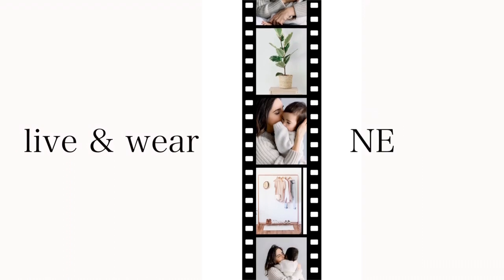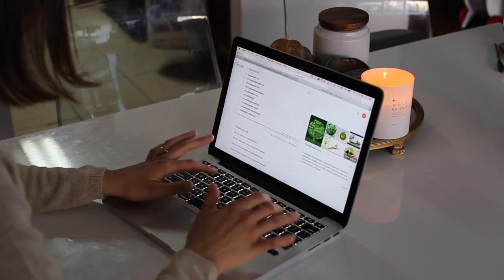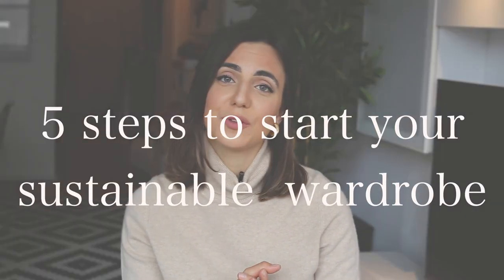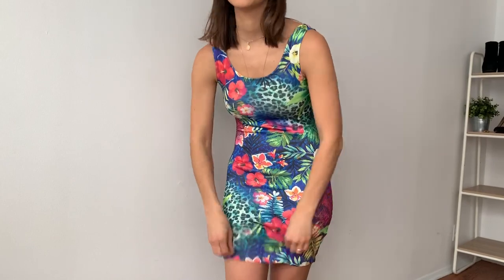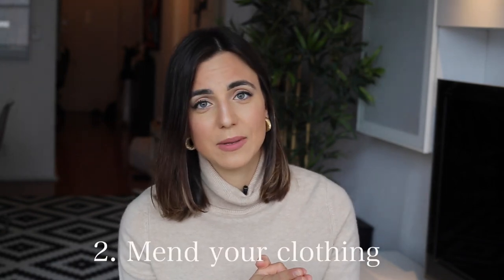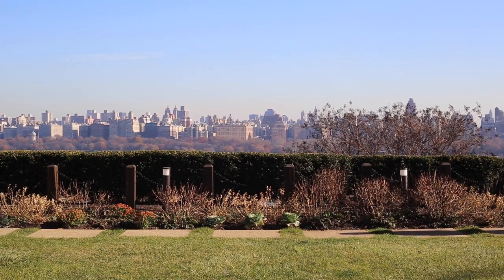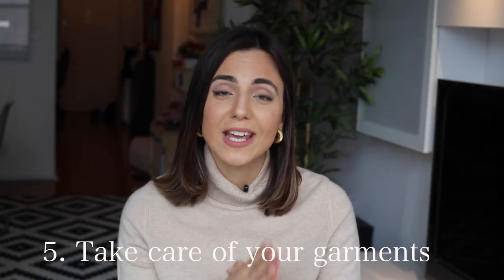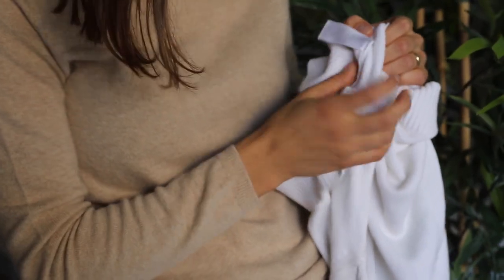5 EASY STEPS TO BUILD A SUSTAINABLE WARDROBE ON A BUDGET| live&wear NEAT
Quitting fast fashion is not an easy thing to do. So I decided to share 5 easy affordable steps  to start your sustainable journey without spending a single dollar :)